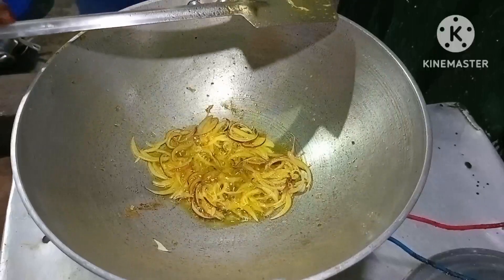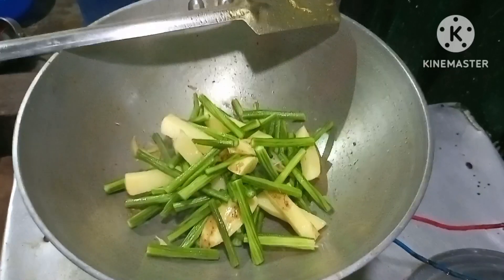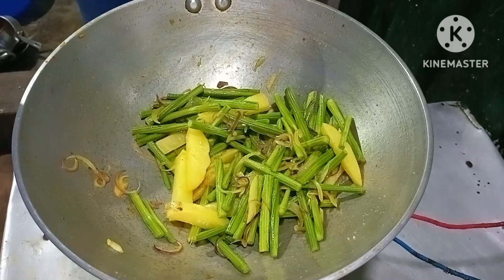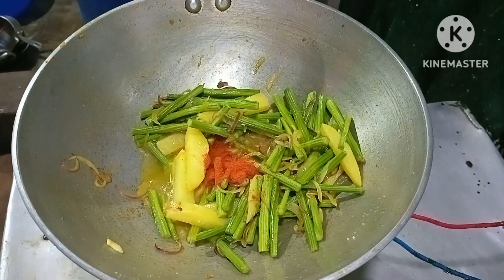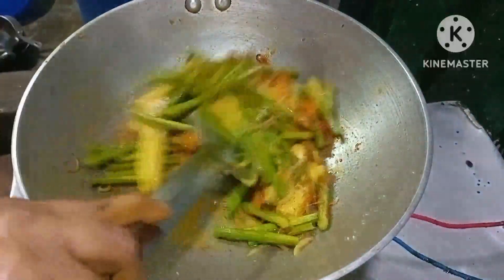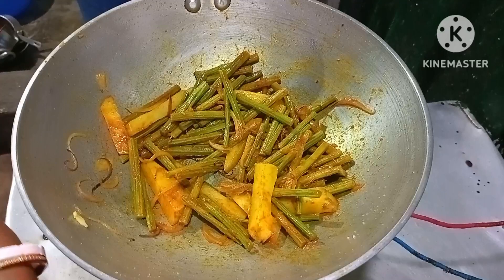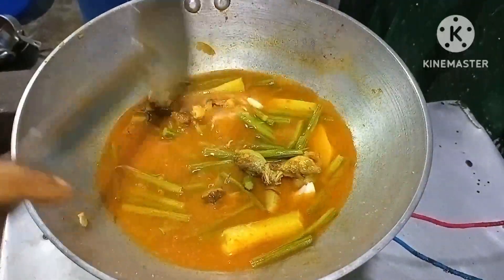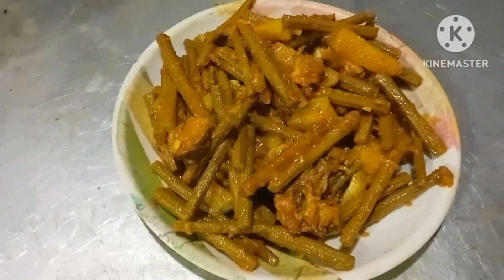সাজনা দিয়ে মাচ রান্না. সুস্বাদু রেসিপি ভিডিও।